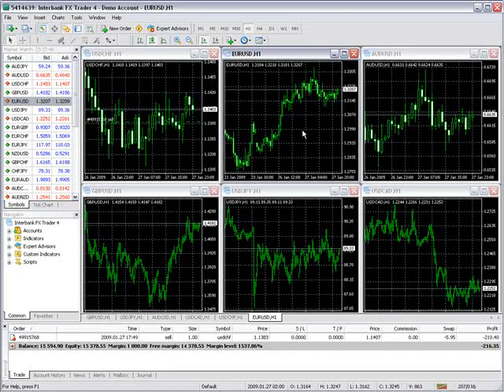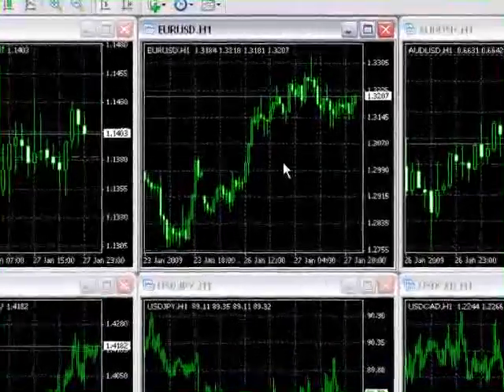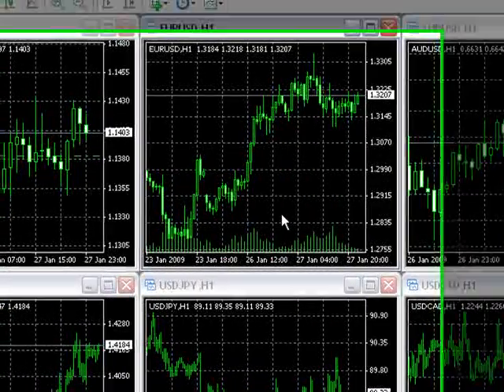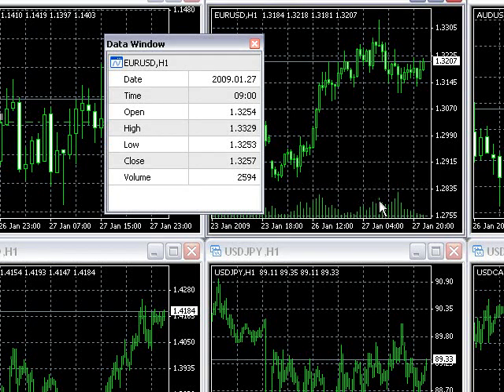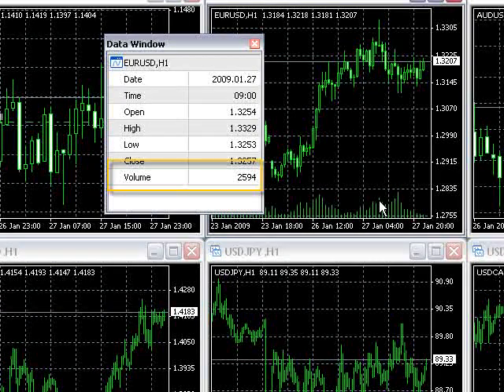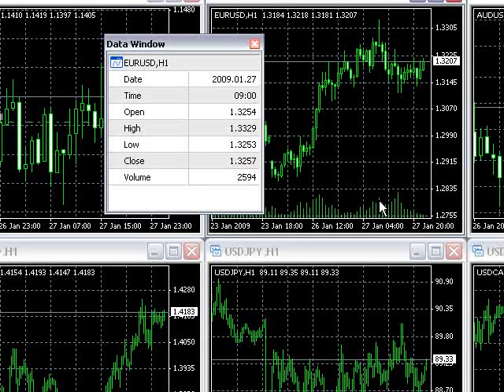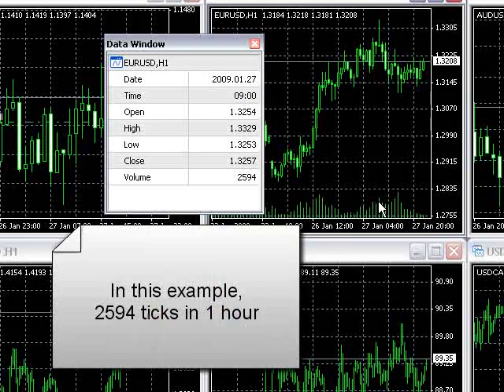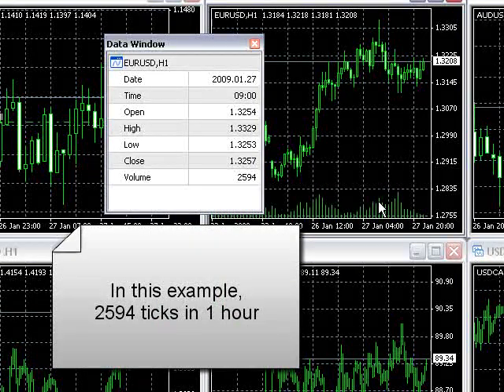Volume on MetaTrader 4 - MT4 Tutorial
Because true volume in forex is not known until 48 hours after, this video shows what 'volume' bars indicate in the trading platform.